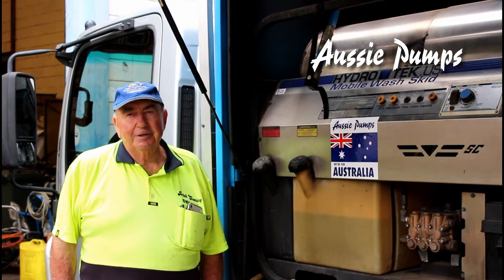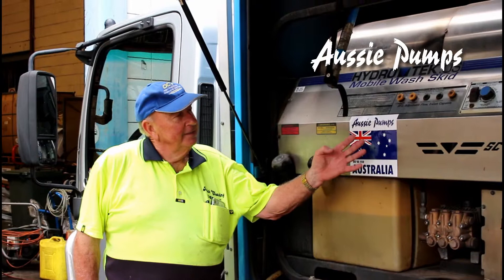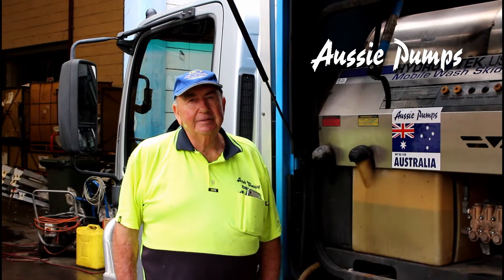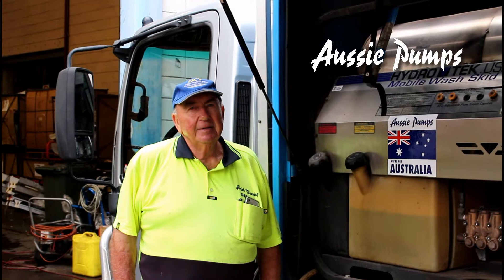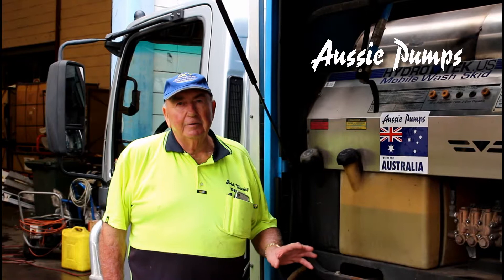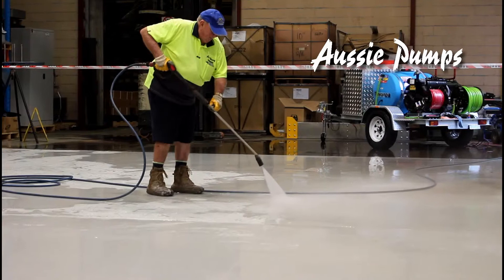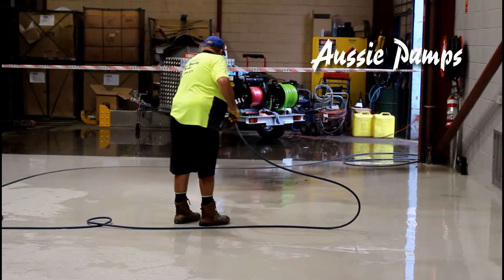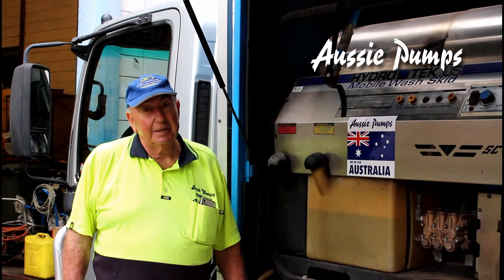Secrets to Success in Pressure Cleaning Service Industry | Aussie Pumps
An interview with Dennis Cronberger from DC's High Pressure Cleaning Service on his secrets to success in the cleaning industry.